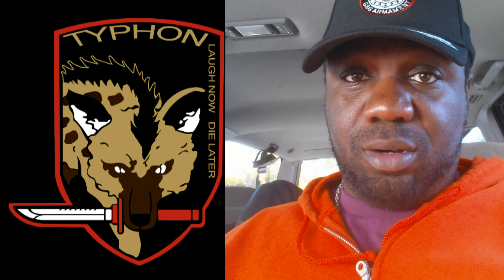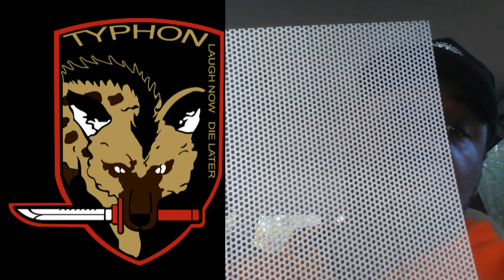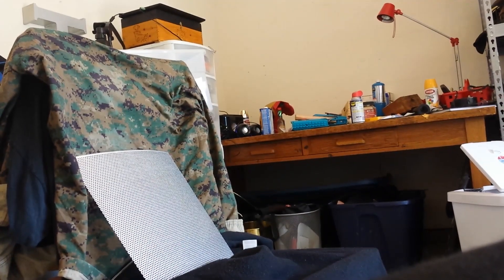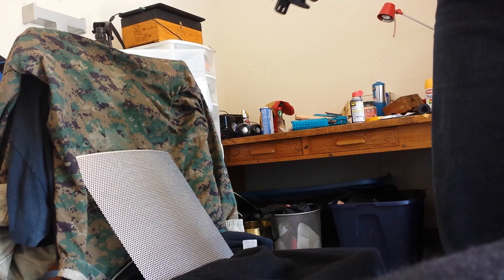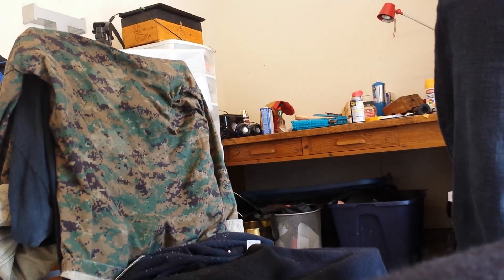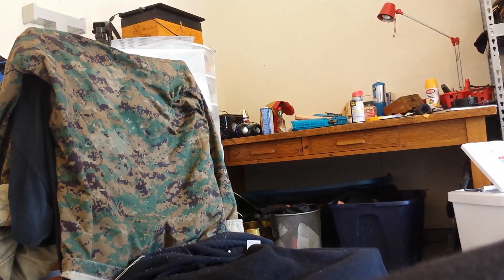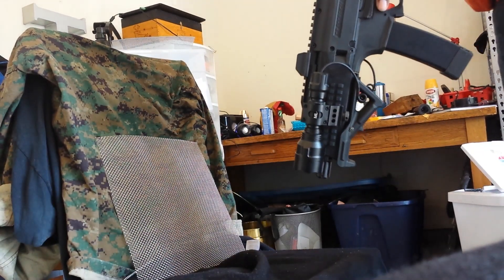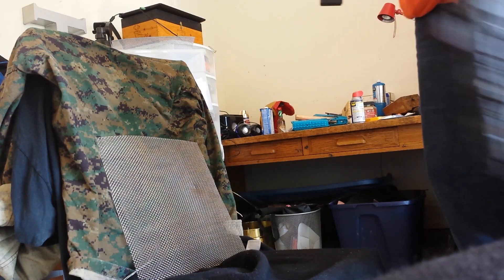Is Mesh REALLY Safe for Airsoft?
For SCIENCE! I decided it was time to do a little testing to see what materials other than ANSI rated poly-carbonate, stood up to airsoft. And well...the results were rather interesting...